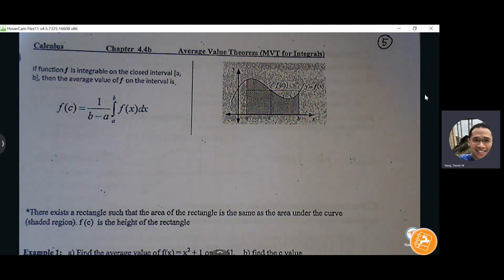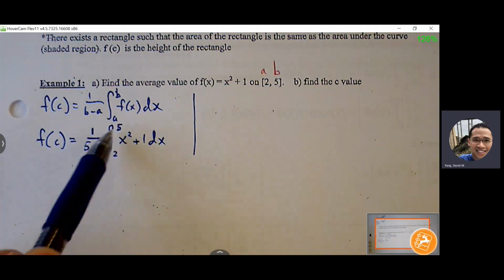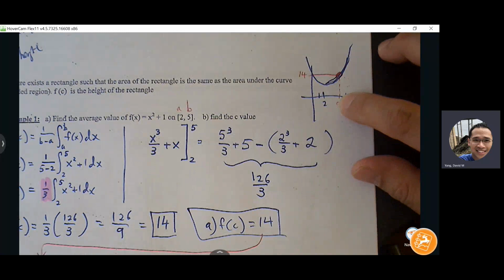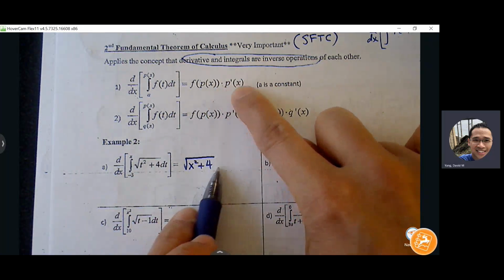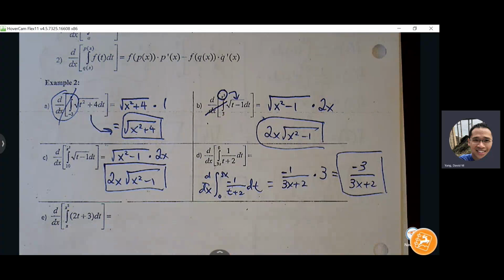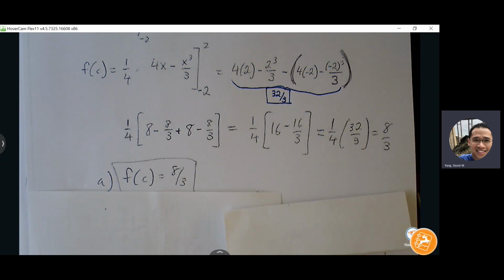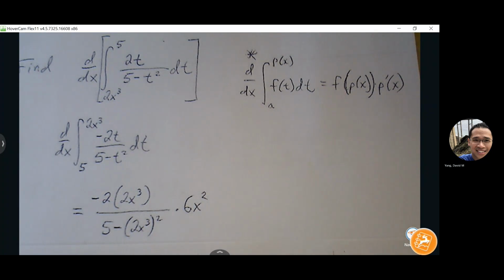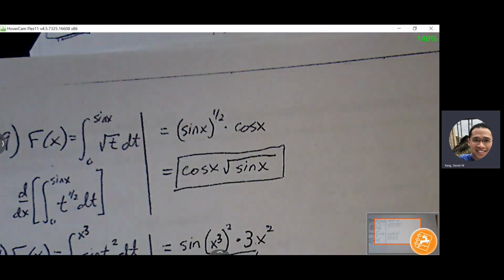4.4b Avg Value Theorem and 2nd Theorem of Calculus SFTC